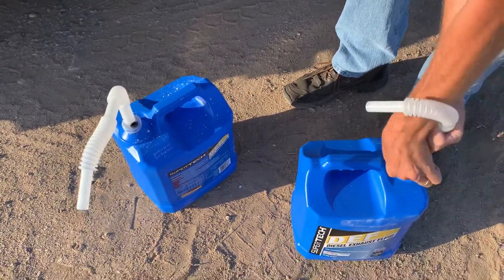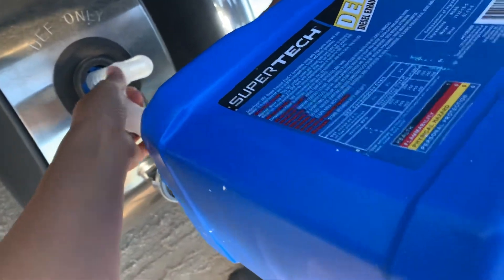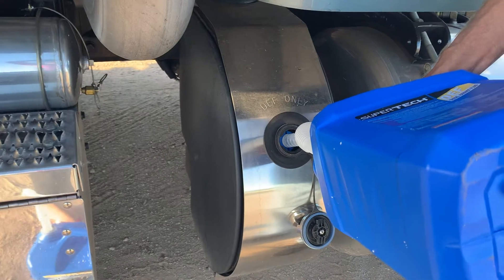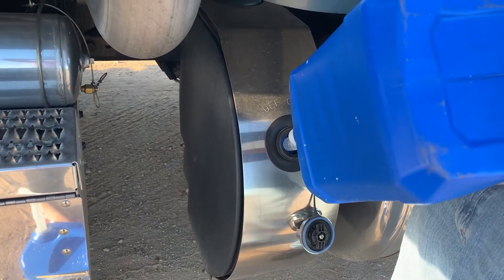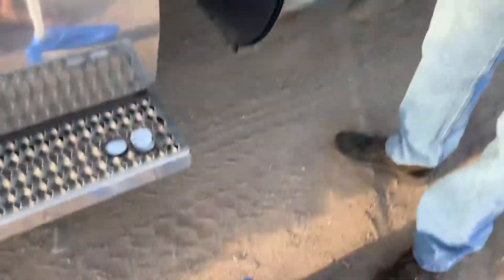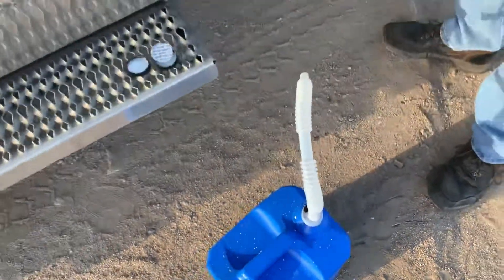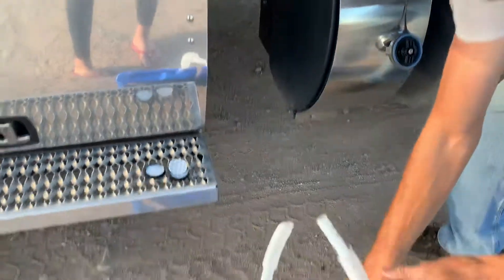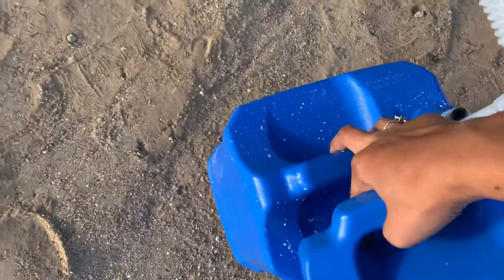TRUCKERS LIFE:how to put your DEF to your semi-truck!